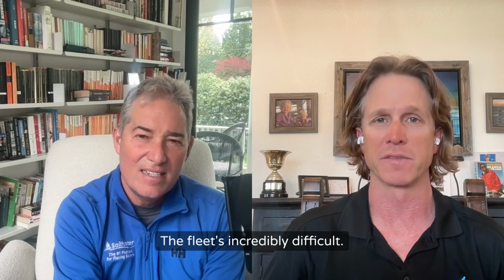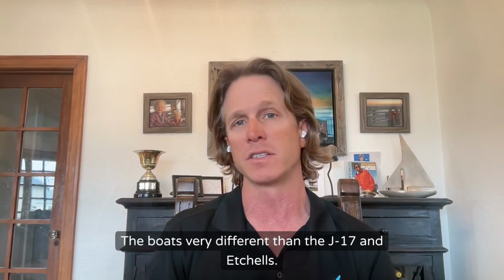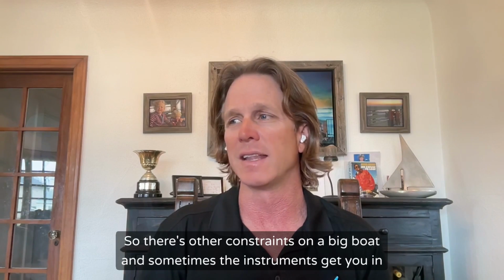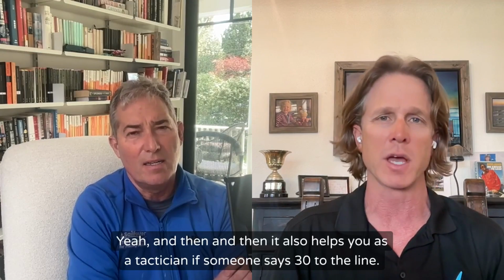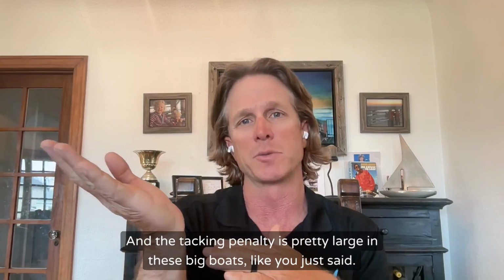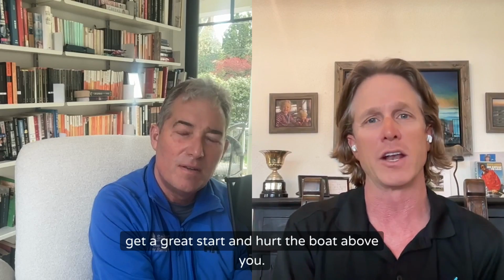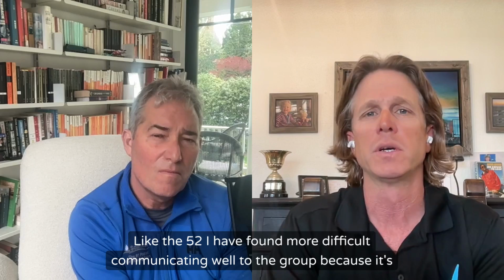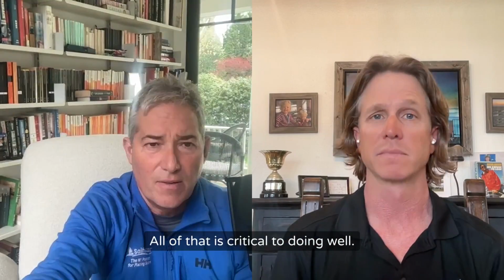Steve Hunt (Part 1) on Racing Smarter: Preparation, Communication, and the Pursuit of Perfect Starts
In this episode, world-class sailor and coach Steve Hunt shares hard-earned lessons from his career — from his early days sailing in Virginia to competing as tactician on TP52 Wizard. Steve opens up about the intense learning curve of big boat racing, the importance of preparation, and how even small adjustments in sail trim and decision-making can have huge impacts on performance. He dives deep into starting techniques, teamwork, mental preparation, and why trusting your instincts is just as important as trusting the instruments. Whether you’re racing dinghies or grand prix boats, Steve’s advice will help you think faster, sail smarter, and chase your best results yet.